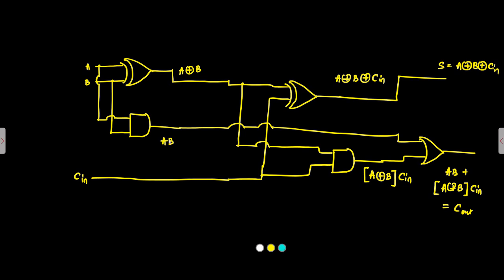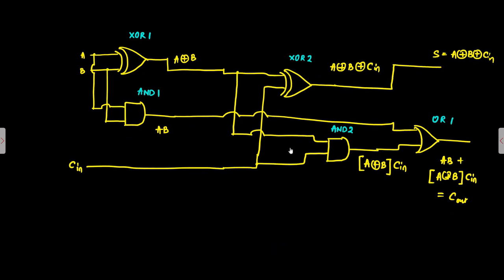Full Adder | Using Basic Logic Gates | With XOR Gate | Digital Electronics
In this video, we are going to discuss some basic concepts related to Full Adder using basic logic gates with XOR gate.